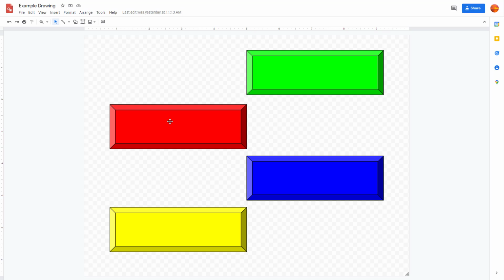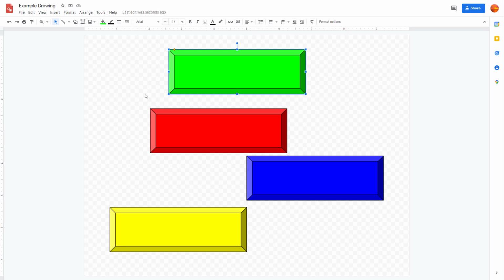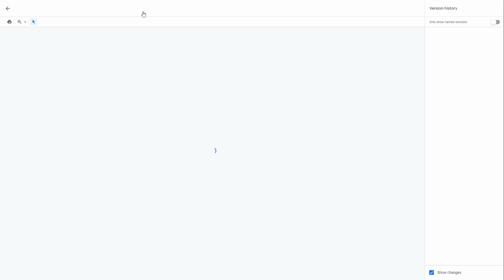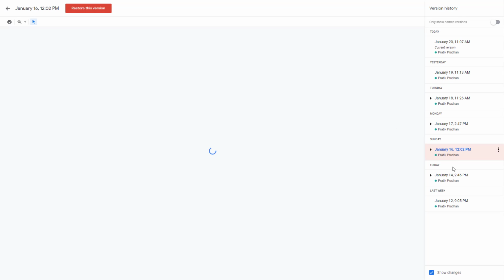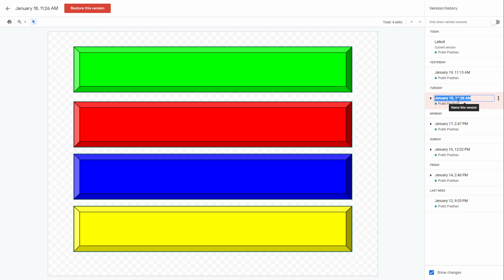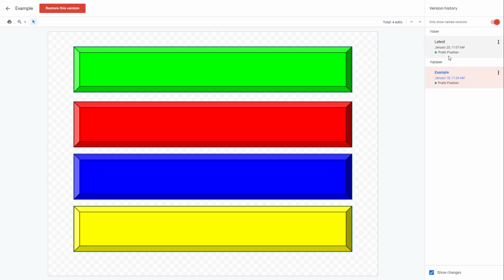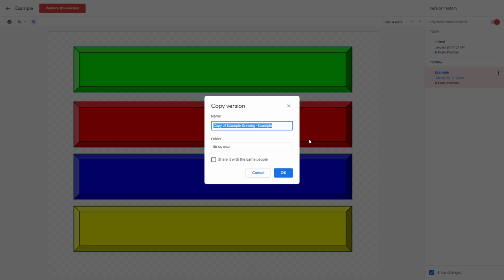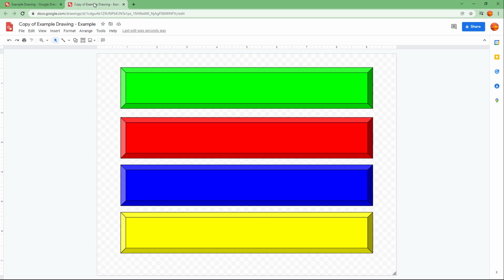Google Drawings Tutorial - Lesson 25 - Working with Version History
In this tutorial, we will be discussing about Working with Version History in Google Drawings.